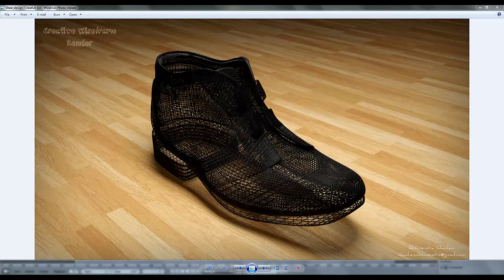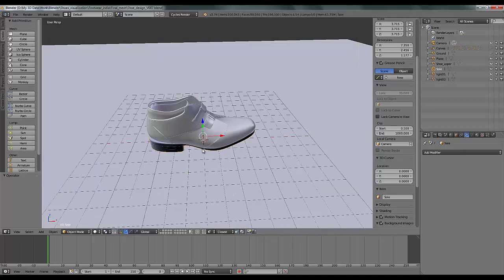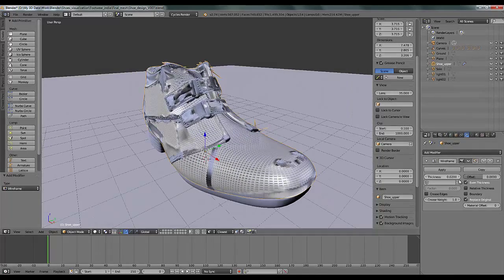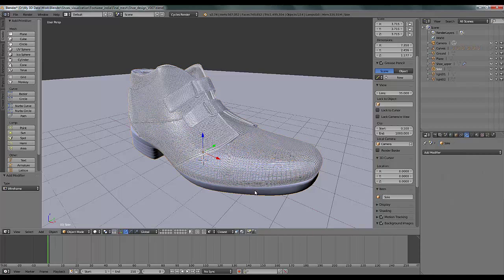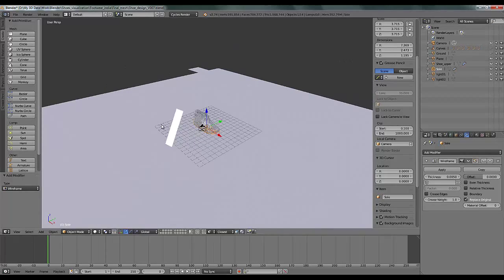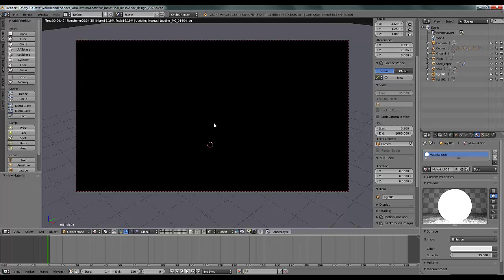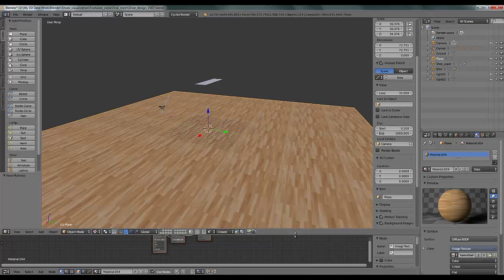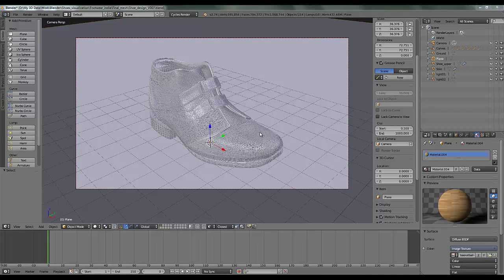Blender Tutorial: Creative wireframe render!!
Blender tutorial to make a creative wireframe render in Blender 3D. It will help you to create a artistic wireframe look of your any model in blender.